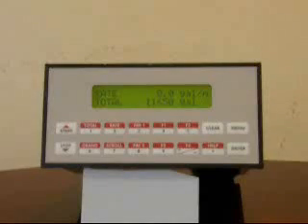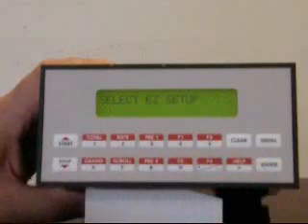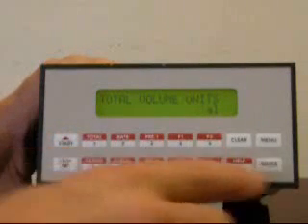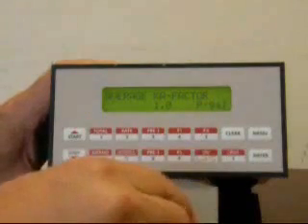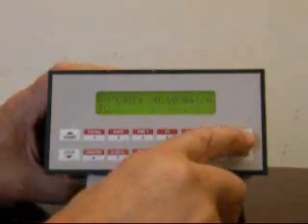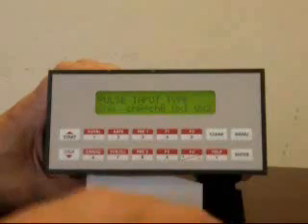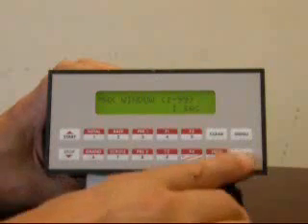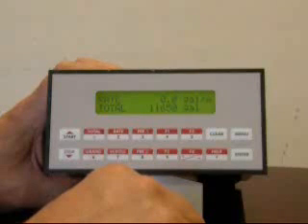ST1LE KEP SUPERtrol-I Setup Configuration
The KEP SUPERtrol-I (ST1) Flow Computer on the channel. ST1 offers advanced batching features for all types of batching systems. The ST1 is compatible with a variety of flowmeter types in liquid applications. Multiple flow equations and instrument functions are available in a single unit with many advanced features. The isolated analog output can be chosen to follow volume flow, corrected volume flow, mass flow, temperature, or density by means of a menu selection. Most hardware features are assignable by this method. The user can assign the standard RS-232 Serial Port for data logging, transaction printing, or for connection to a modem for remote meter reading.
Features
• "EZ Setup" Guided Setup for First Time Users
• Rate/Total and Batching Functions
• Menu Selectable Hardware & Software Features
• Environmental Compliance Monitoring and Report Generation
• Universal Viscosity Curve (UVC) and API Eq.
• Batch Controller with Advanced Batching Features including:
Overrun Compensation, Autobatch Start, Print End of Batch,
Slow Fill, 2 Stage Batching
• Isolated Outputs Standard
• RS-232 Port Standard, Modbus RTU RS-485 Optional
• Advanced Printing Capabilities
• Windows™ Setup Software
• DIN Enclosure with Two Piece Connectors
• On Board Data Logging
• DDE Server & HMI Software Available
• Enhanced Modem Features for Remote Metering